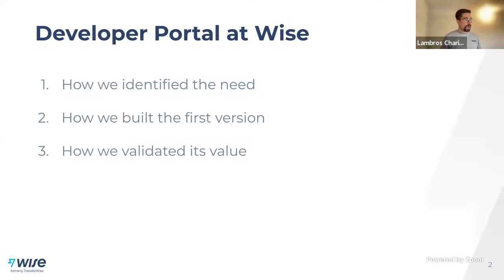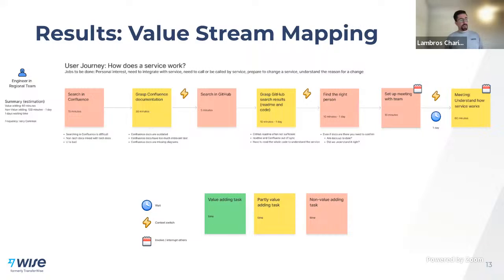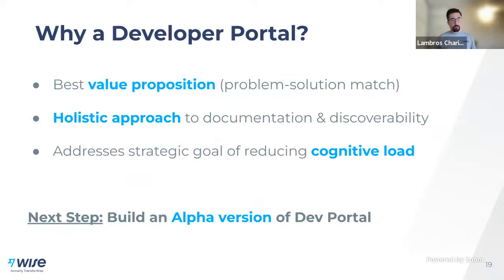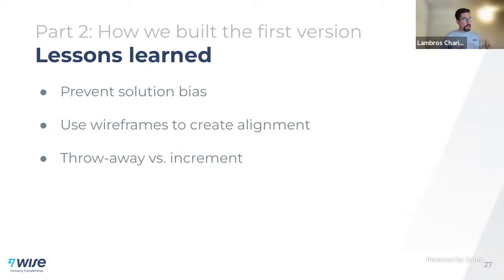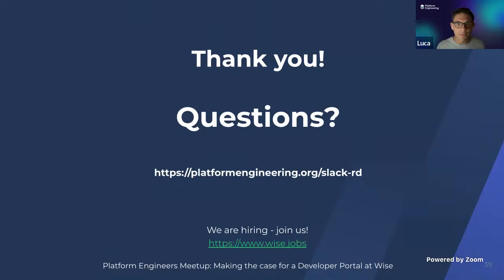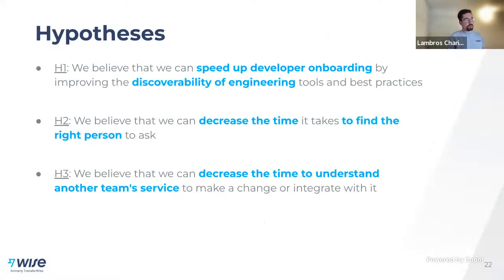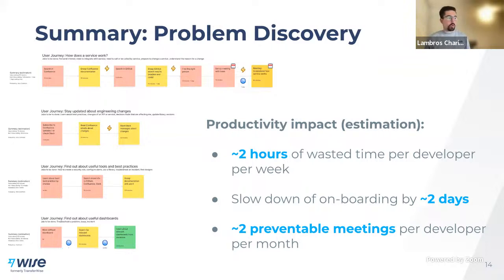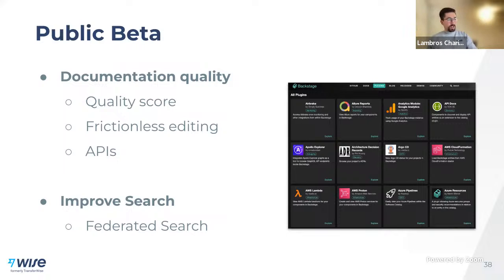Making the case for a developer portal at Wise • Lambros Charissis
Wise recently decided to launch a developer portal based on Backstage as part of their Internal Developer Platform (IDP). In this webinar, Lambros will explain how product management methods such as value stream mapping and user testing helped the developer experience team at Wise to identify the need for a developer portal, scope the first version and validate its value.

In this webinar, Lambros will cover:
- How to identify engineering friction and pain points based on user research such as engineering surveys and interviews
- How to set the scope and priorities of the first product iterations to deliver value quickly and enable early feedback
- How the developer experience team used a private alpha version of the developer portal to validate their hypotheses and value proposition